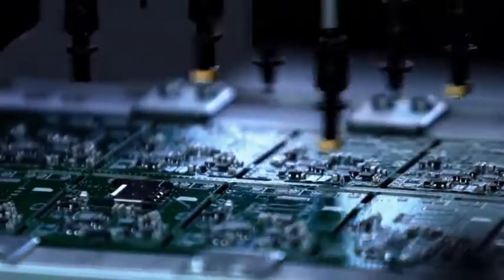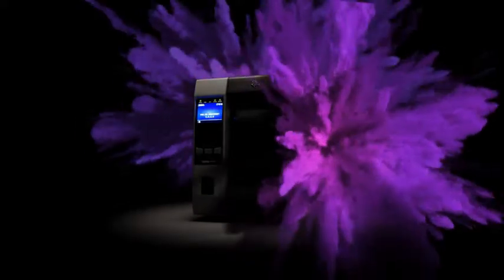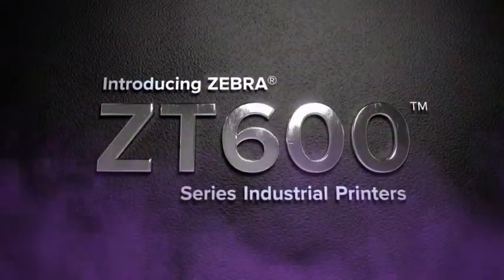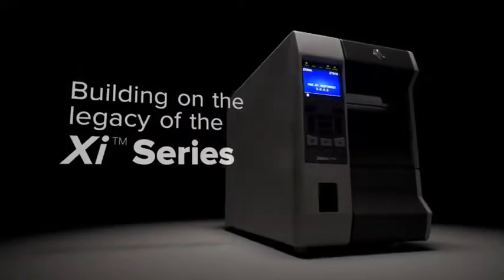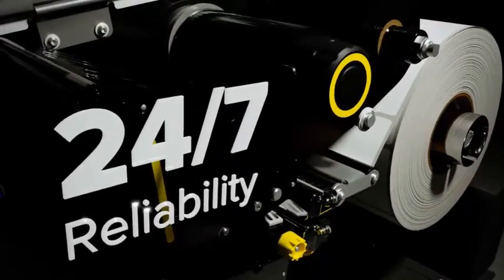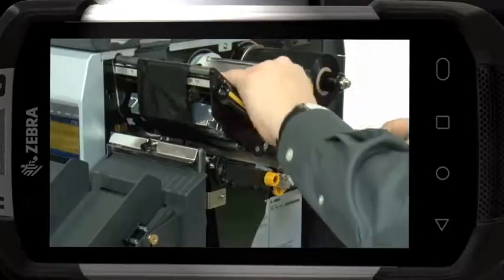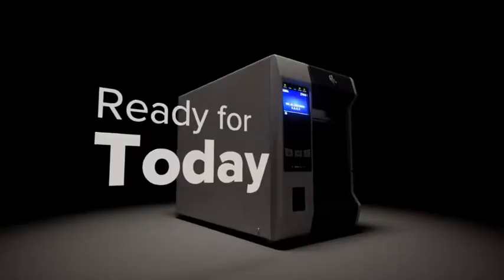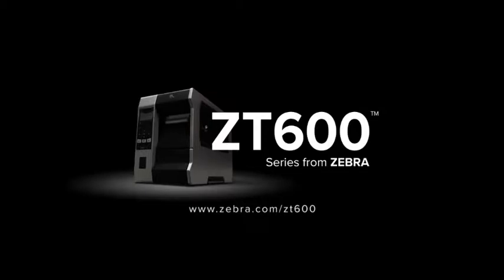Zebra ZT600 Series Overview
The Next Generation XI Series, Now With More Intelligence & Industrial Brawn

The ZT600 Series advances the legacy of the Xi Series printers to combine rugged durability and exceptional performance on a user-friendly, future-ready platform. These next-generation workhorses are designed to help you navigate the rapidly evolving business landscape. So, whether you’re concerned about growing production line demands, increasing operational complexities, integrating disparate systems or controlling investment costs, the ZT600 Series industrial printers have you covered today – and for years to come.